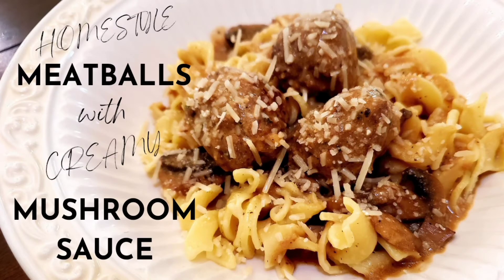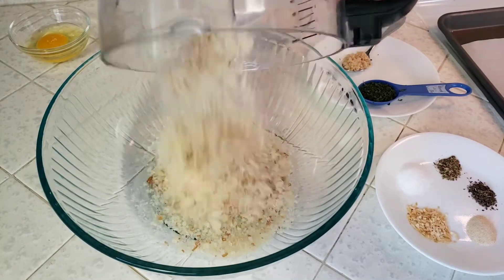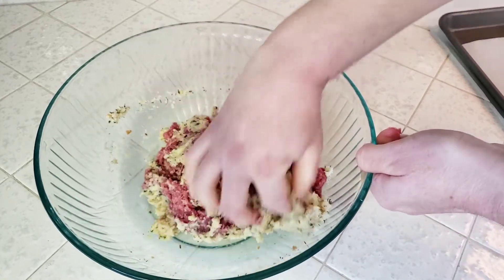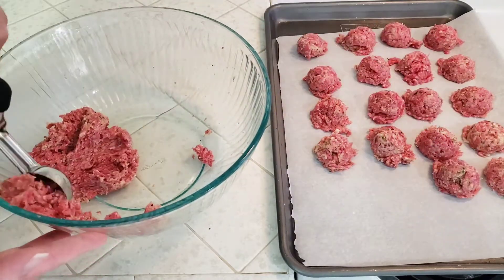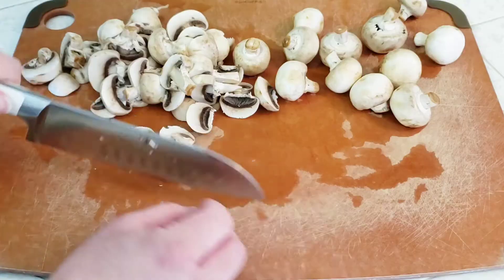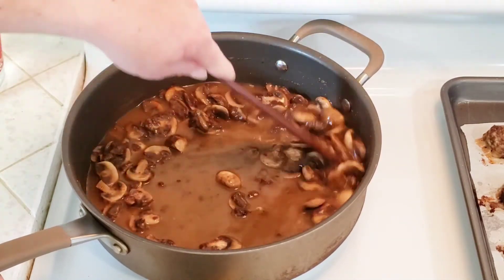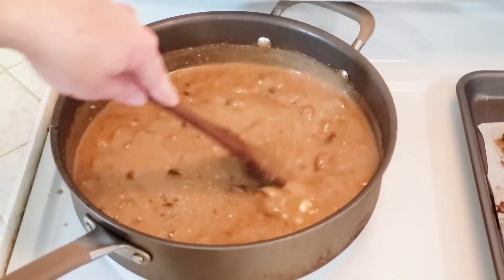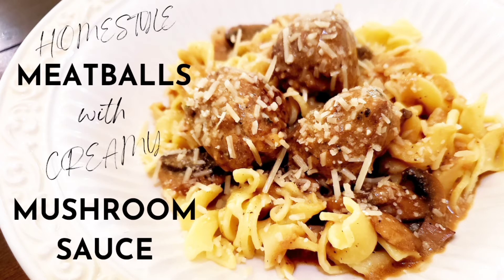HOMESTYLE MEATBALLS WITH CREAMY MUSHROOM SAUCE recipe & step-by-step instructions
1st I'll show you my go to recipe for delicious homemade meatballs, made with fresh breadcrumbs and Parmesan cheese, and baked to moist tender perfection. These meatballs are super easy to make, and go great in spaghetti with meatballs and marinara sauce as well!
Then we'll whip up a simple creamy mushroom gravy sauce that comforting and hearty, yet not too heavy. Boil up some egg noodles, and you have a delicious dinner the whole family will love.
Bonus, all of this can be made ahead, early in the day, for an easy relaxing dinner.
Happy homecooking!

Ingredients:
Meatballs-
3 oz fresh bread crumbs
1 tsp sea salt
1 tsp instant minced onion
1/2 tsp granulated onion
1/4 tsp dried basil
1/4 tsp dried oregano
1 Tbsp dried parsley
1 tsp minced garlic
1/4 cup Parmesan cheese
1/4 cup milk
1 egg
1 3/4 lbs ground beef
Bake at 400 degrees for 20 minutes. Bakes about 2 dozen meatballs.
Mushroom Sauce-
8 oz thick sliced mushrooms
2 packets McCormick brown gravy mix
3 cups water
1/2 cup sour cream
1/4 cup parmesean
1 tsp dijon mustard
Sautee mushrooms, seasoned with salt and pepper, until they release their liquid. Stir in brown gravy mix, then gradually add water to dissolve. Bring to boil and cook 1 minute, stirring, until slightly thickened. Add remaining ingredients, cover and let gently simmer until ready to serve.
Noodles-
12 oz egg noddles, cooked
2 Tbsp butter
1/4 cup parmesean

Music: Fractal of Light by Chris Haugen, Denver Avenue by Reed Mathis, Vacation Song by Reed Mathis